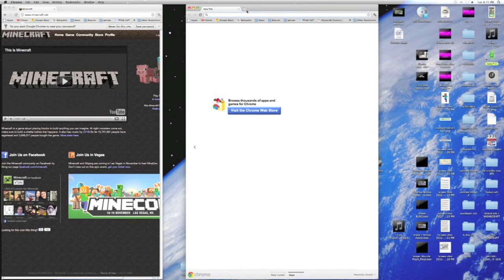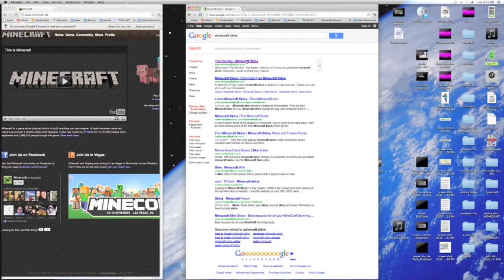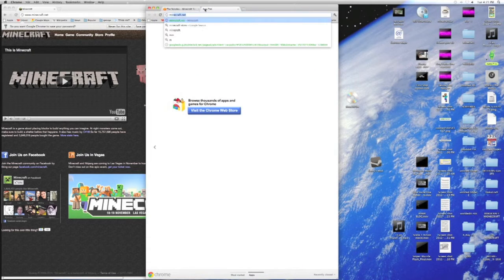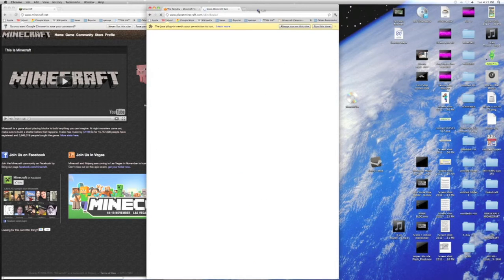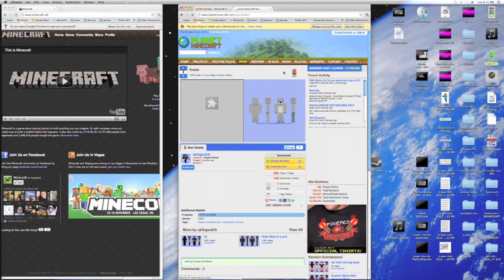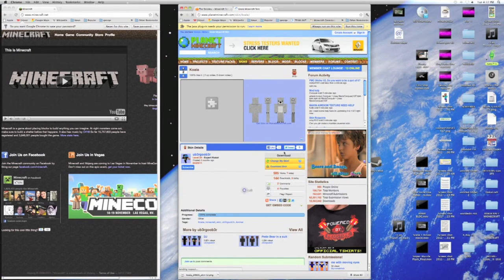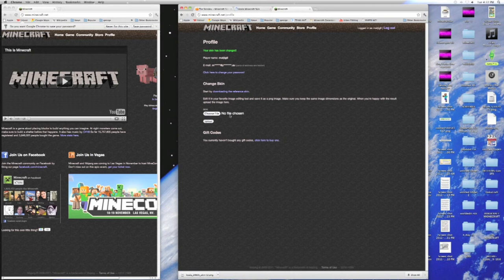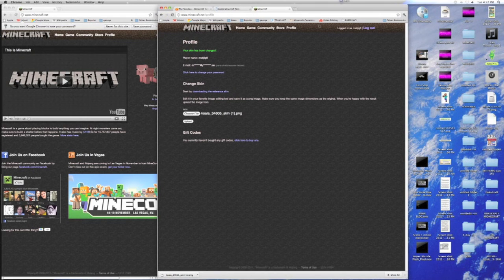HD Minecraft: How To Change Your Skin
Here's a tutorial on how to get a custom minecraft skin onto your character!